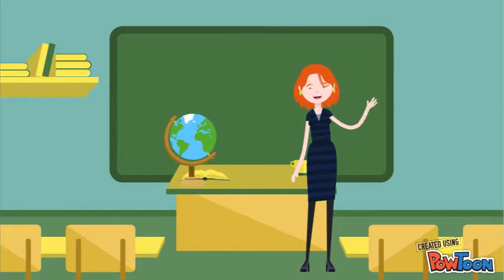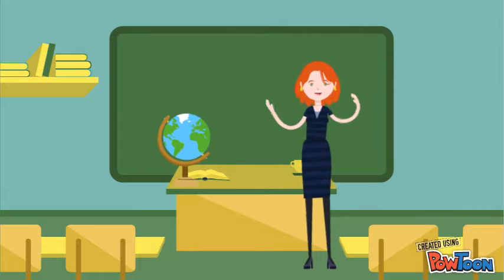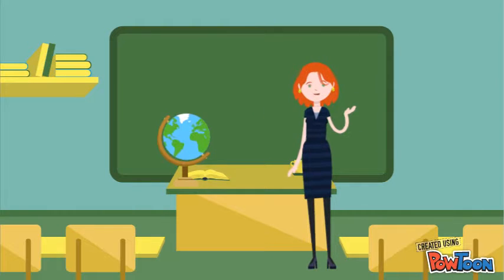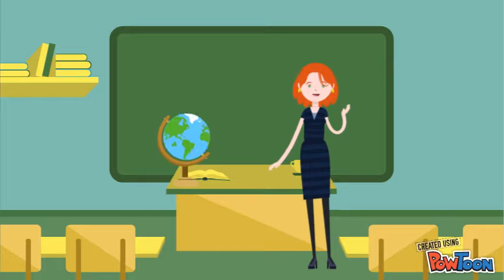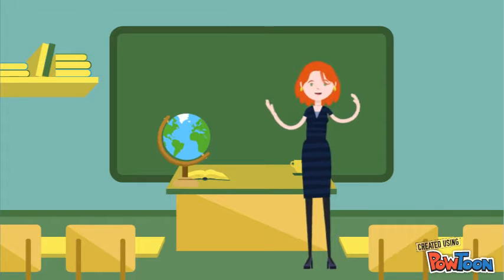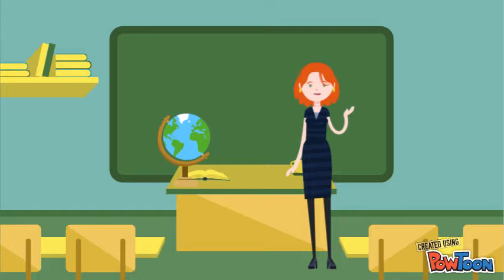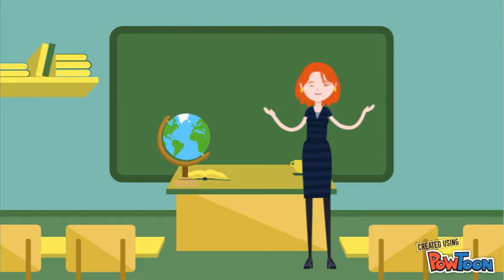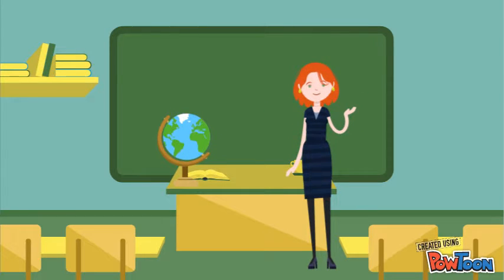Welcome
Welcome!-- Created using PowToon -- Free sign up -- Create animated videos and animated presentations for free.  PowToon is a free tool that allows you to develop cool animated clips and animated presentations for your website, office meeting, sales pitch, nonprofit fundraiser, product launch, video resume, or anything else you could use an animated explainer video. PowToon's animation templates help you create animated presentations and animated explainer videos from scratch.  Anyone can produce awesome animations quickly with PowToon, without the cost or hassle other professional animation services require.